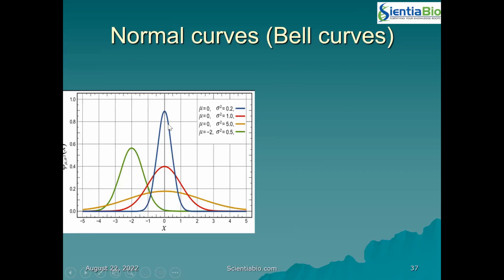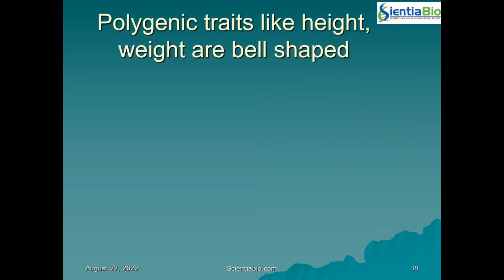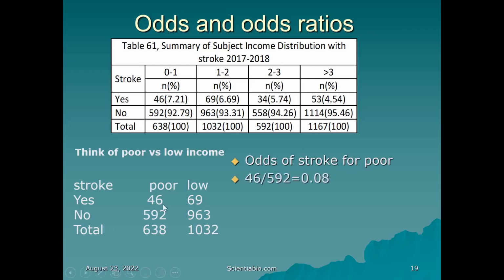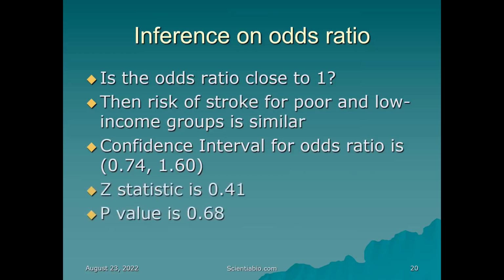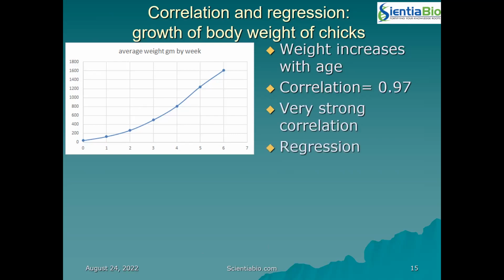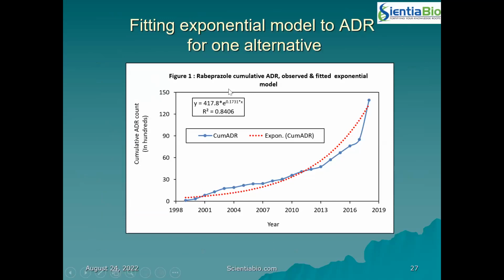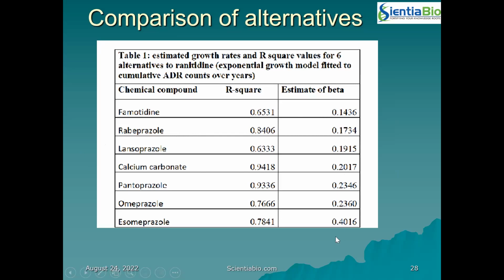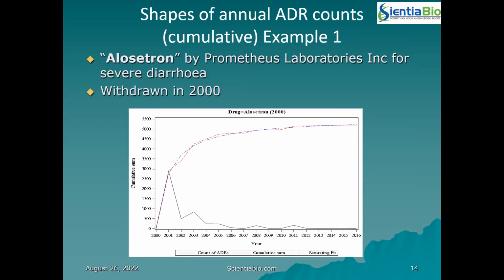Statistics for non-statistician training by ScientiaBio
This training is meant for those participants who are not from statistics background and have challenges in understanding and interpreting common statistical methodology and result summaries mentioned in clinical trial protocols or study reports and published articles.
This is a glimpse of our 10 hours training.